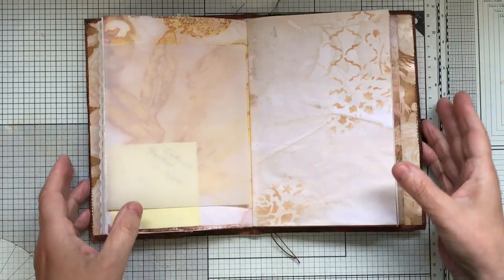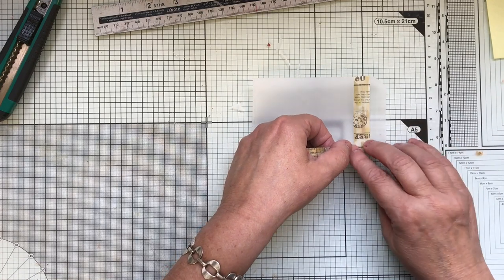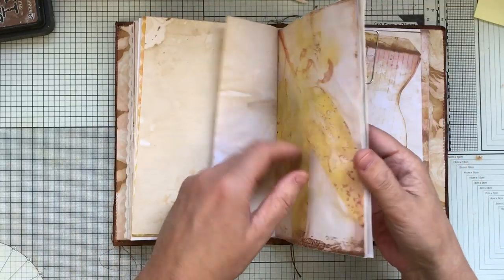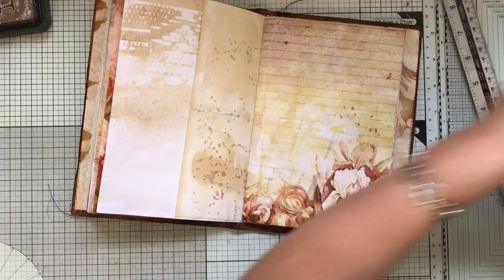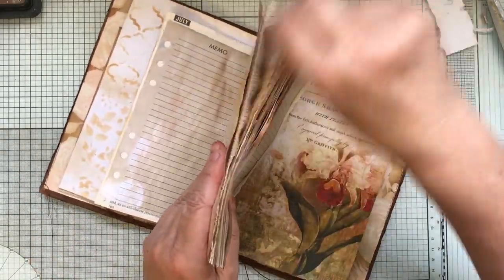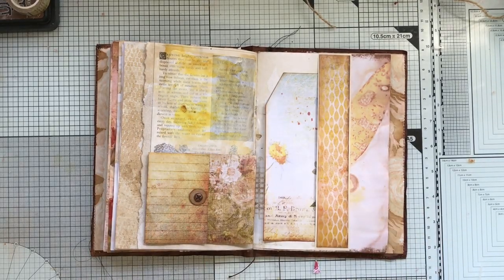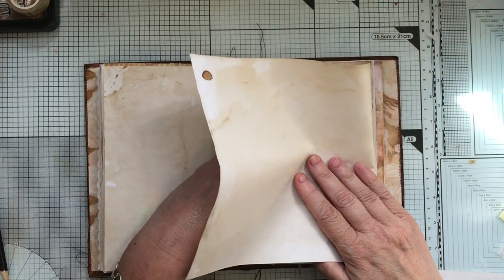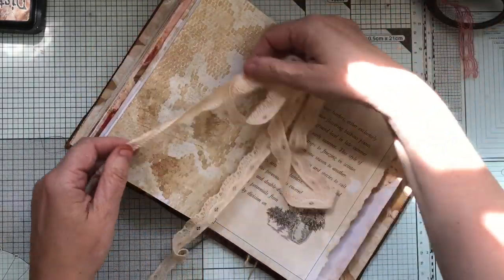BACK TO BASICS #6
Some of the techniques I use in my videos have been around for a long time in the talented crafting community. I adapt some of those  ideas to suit my style of crafting but do not class them as my own.

Distress inks
vintage photo, fire brick,